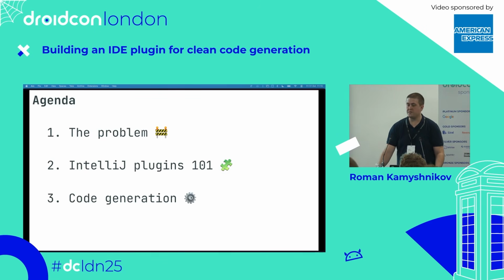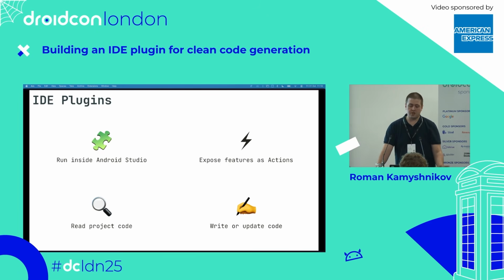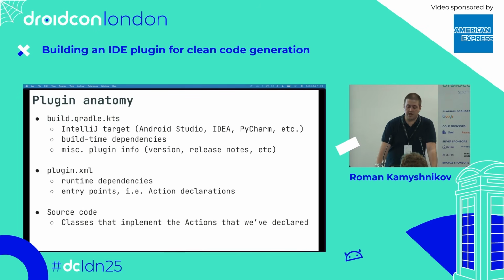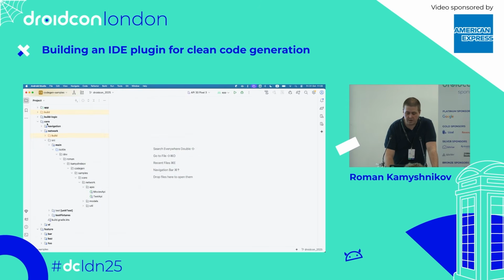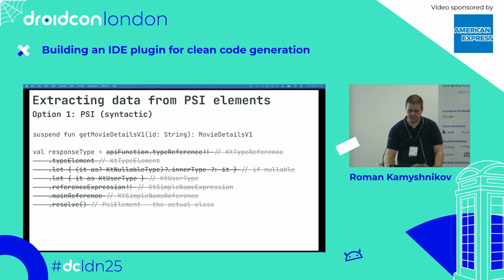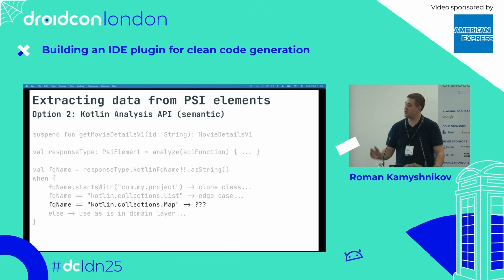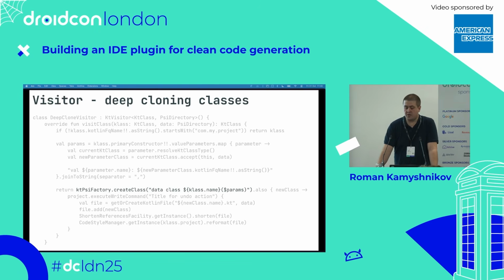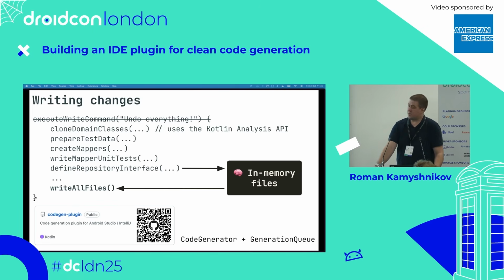Building an IDE plugin for clean code generation - Roman Kamyshnikov | droidcon London 2025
🎤 Talk: Building an IDE plugin for clean code generation
👤 Speaker: Roman Kamyshnikov
📍 Event: droidcon London 2025
📅 Date: October 30th - 31st, 2025

Learn how to create an Android Studio plugin that generates the boilerplate code that comes with clean architecture. Start from plugin development basics and learning about the tools, APIs and techniques required to generate hundreds of lines of code in seconds.

* Key takeaways and learning points
In the talk I aim to share the experience and learnings from the creation of a code generation IDE plugin. Starting from the basics, such as the tools and setup required to create a plugin, I will gradually go through the essential parts that someone wanting to create their own plugin would have to learn about:
- Plugin configuration: gradle and xml files, build and runtime dependencies, IDE targets
- Adding and handling IDE actions
- Using the IDE's internal mode UI inspector to find examples and solutions to problems
- Understanding and exploring the PSI (Program Structure Interface): Using indexes to find classes, traversing the PSI to extract information both directly and via the Kotlin Analysis API
- Creating new files and modifying existing ones
- Some of the conflict resolution strategies that I found useful: how to avoid generating already existing code and having graceful fallback plan when the generation cannot be automated and user intervention would be needed
- Misc. problems I encountered, smaller tips, tricks and things I wish I knew before starting to build a plugin